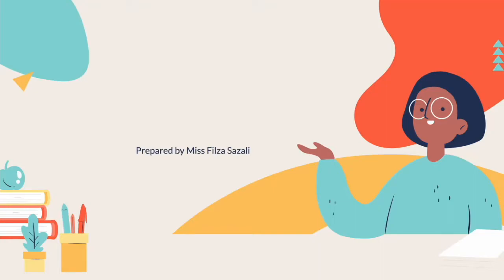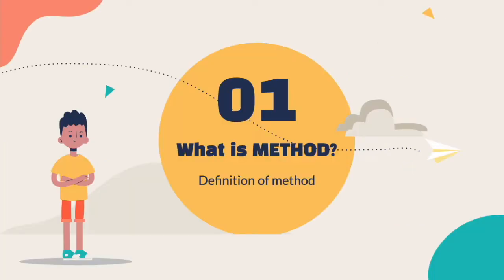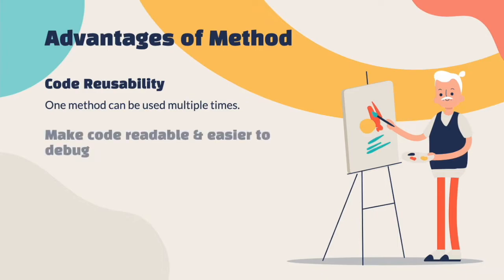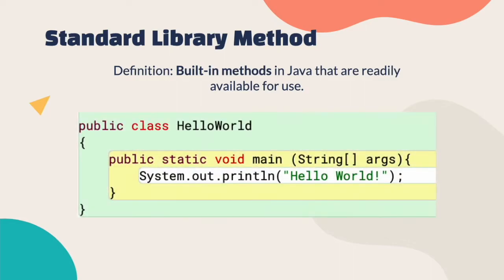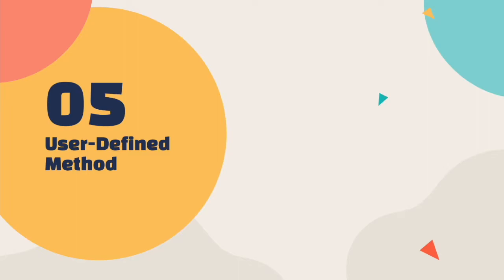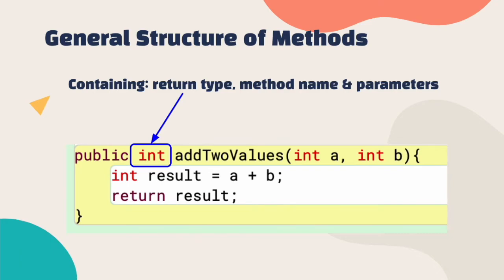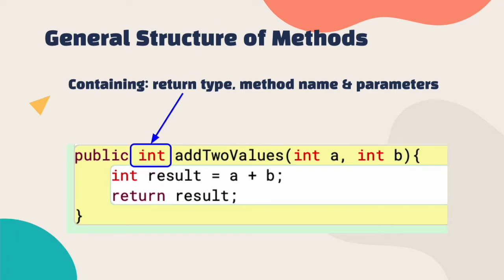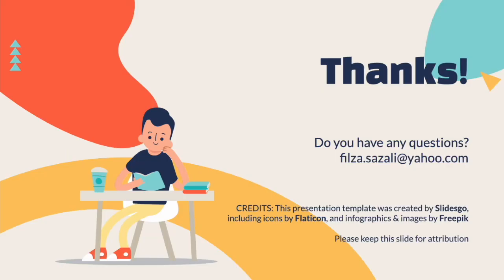Filza - 3.5.1 - Intro to Methods